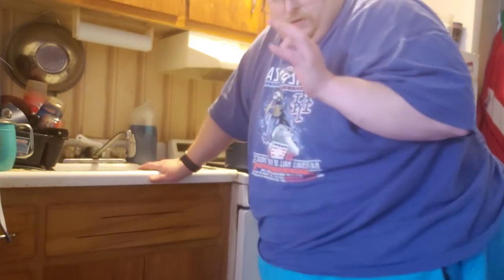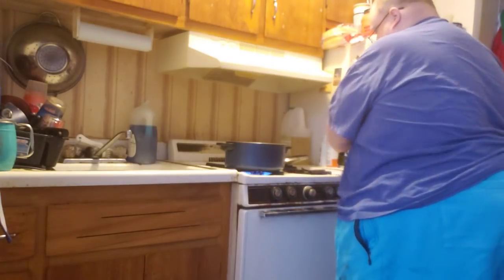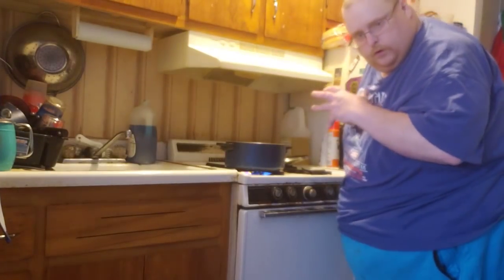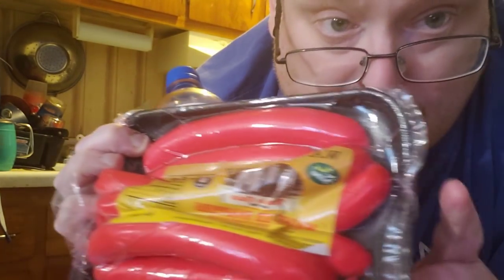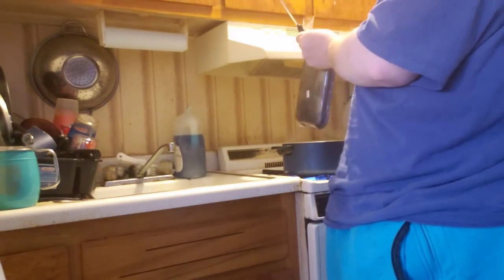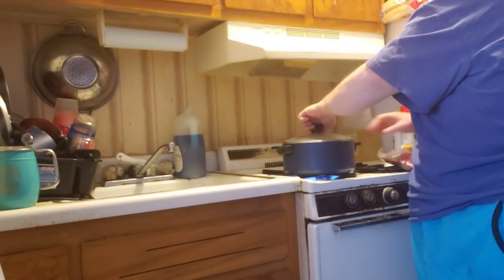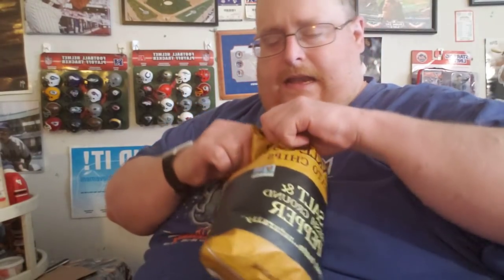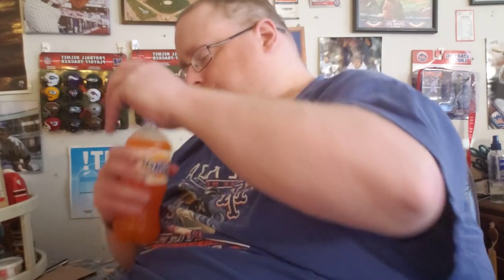Raw Dogging at Home Maine Red Snappers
Sent by a fan